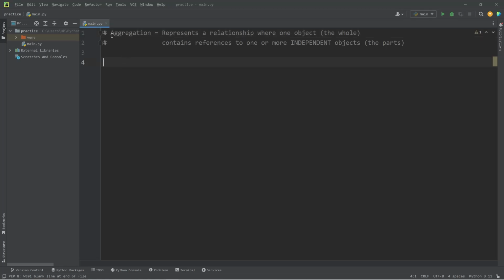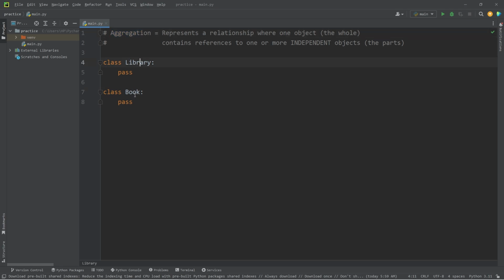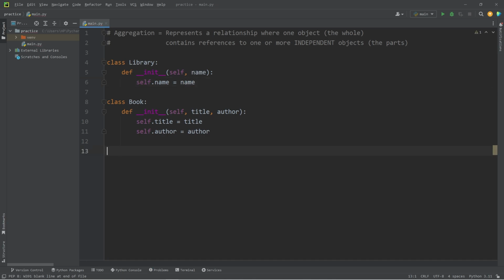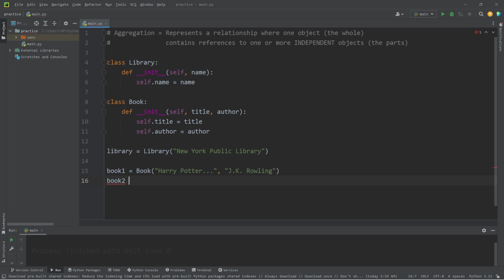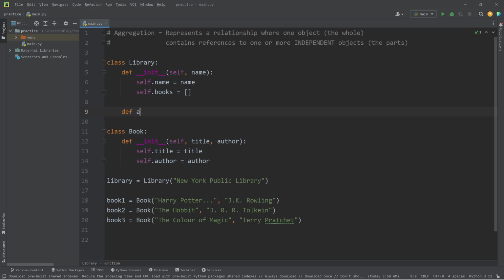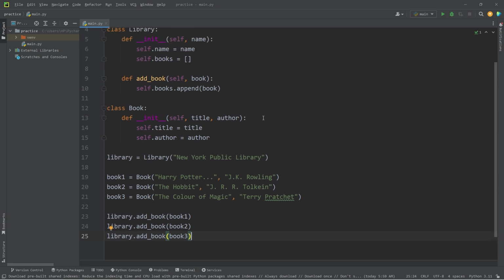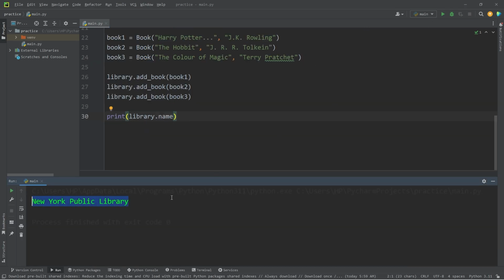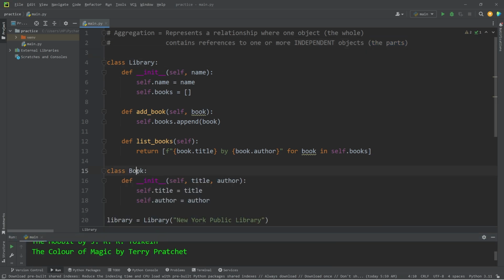Learn Python AGGREGATION in 6 minutes! 📚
# Aggregation = Represents a relationship where one object (the whole)
#                           contains references to one or more INDEPENDENT objects (the parts)

class Library:
    def __init__(self, name):
        self.name = name
        self.books = []

    def add_book(self, book):
        self.books.append(book)

    def list_books(self):
        return [f"{book.title} by {book.author}" for book in self.books]

class Book:
    def __init__(self, title, author):
        self.title = title
        self.author = author

library = Library("New York Public Library")

book1 = Book("Harry Potter...", "J.K. Rowling")
book2 = Book("The Hobbit", "J. R. R. Tolkein")
book3 = Book("The Colour of Magic", "Terry Pratchett")

library.add_book(book1)
library.add_book(book2)
library.add_book(book3)

print(library.name)

for book in library.list_books():
    print(book)